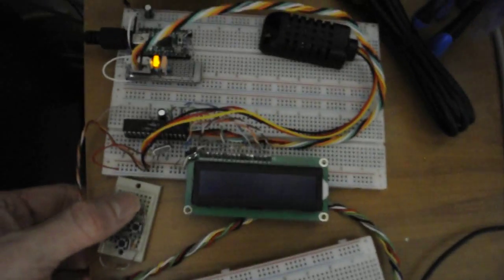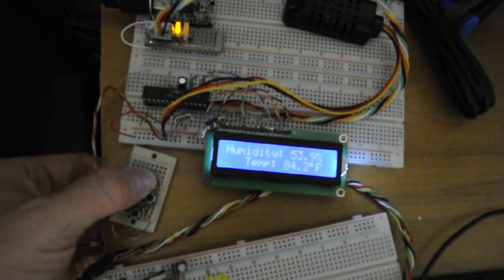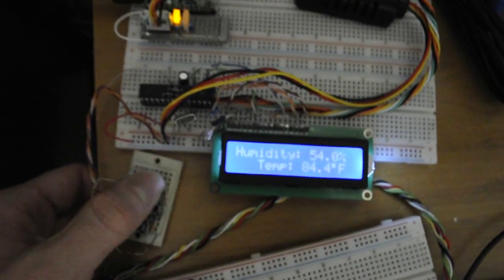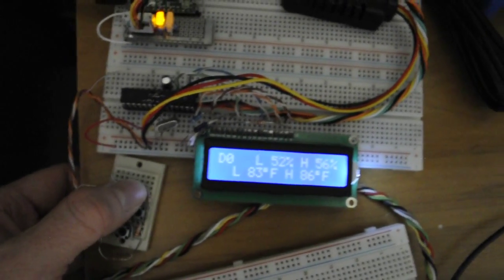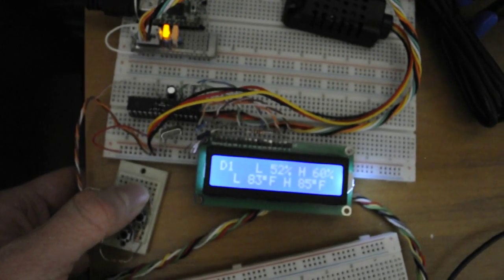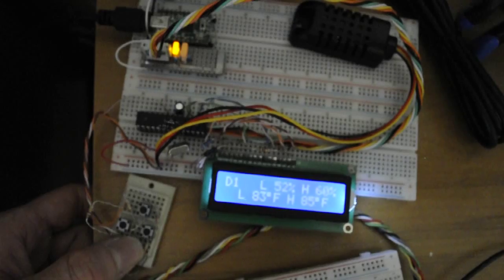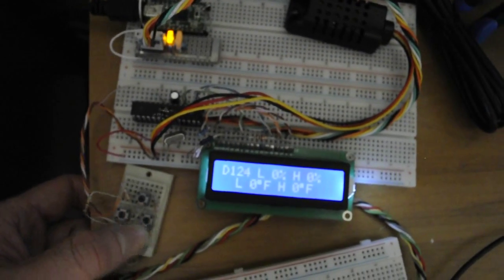Greenhouse Controller using the ATmega328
I'm using the ATtiny85 as a real-time clock because the 20MHz crystal I bought doesn't seem to be very accurate (I can see a difference with my stopwatch within a couple minutes :O) and the ATmega328 can't do it because the program loop takes a maximum of 100ms. Plus, now I don't have to worry about temperature differences causing issues either. :) I have a pin for seconds, minutes, hours, and days. After one second, the second pin will go from low to high, then from high to low after another second, etc for all pins.